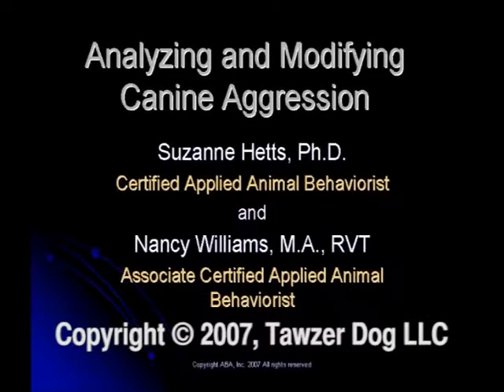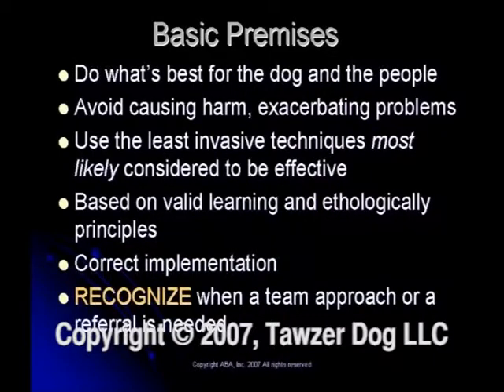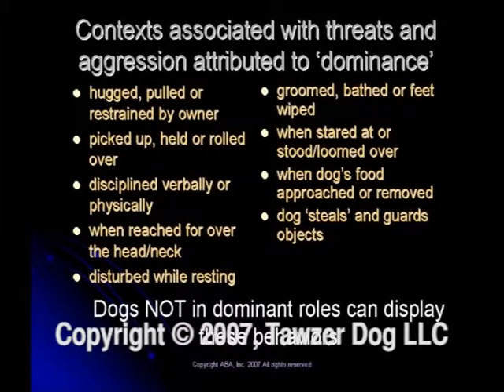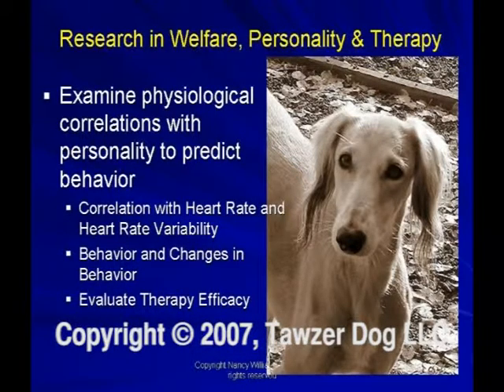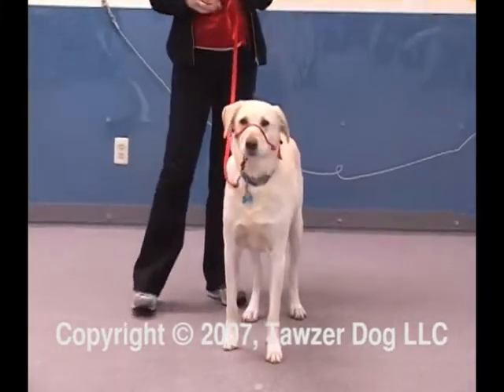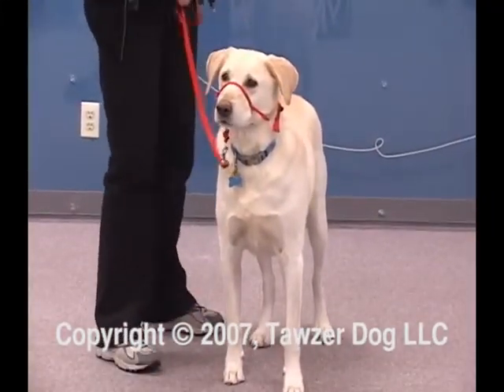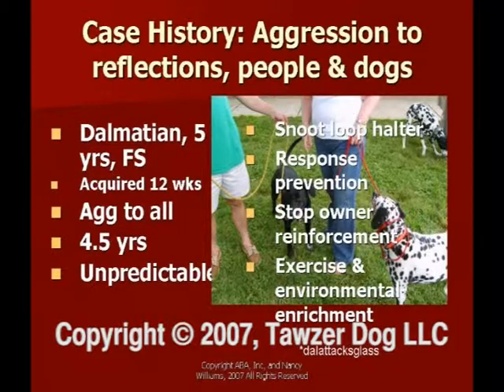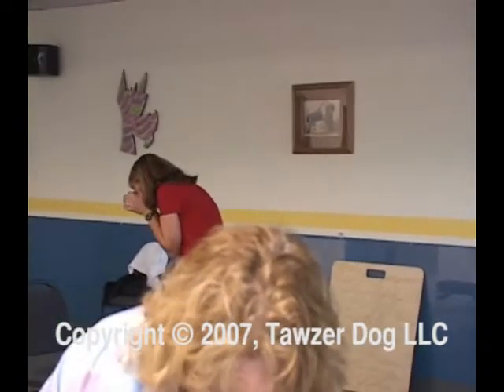Analyzing and Modifying Aggression - Suzzane Hetts & Nancy Williams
Analyzing & Modifying Canine Aggressive Behavior

Presented by: Suzanne Hetts and Nancy Williams

This Video qualifies for 4 trainer & 5 behavior consultant CCPDT CEUs

This workshop takes an ethological approach to the complexity of canine aggression, discussing agonistic behaviors and the various factors – both internal and external – that influence them. “Mythological” interpretations of social hierarchies and the meaning of social dominance are discussed, and how popular use of these ideas is divorced from the scientific literature. Using case examples and material from veterinary behaviorists, examples of medical problems mis-interpreted as behavior problems are presented.

Risk assessment of dogs including how an evaluation is conducted, the conclusions drawn from it, and the type of report or recommendations made, is discussed from the perspective of individual owners as well as animal shelters and breed rescue groups. Evaluations for legal purposes are touched on briefly.

Ms. Williams describes and demonstrates her work monitoring heart-rate in dogs during behavior modification and implications this may have for behavior assessments and welfare.

An overview of operant and classical conditioning as well as other behavior modification techniques are explained including operant and classical counter conditioning, response prevention, desensitization and when the selective use of positive punishment can be appropriate. The workshop closes with case examples using videos and interactive work with several dogs.